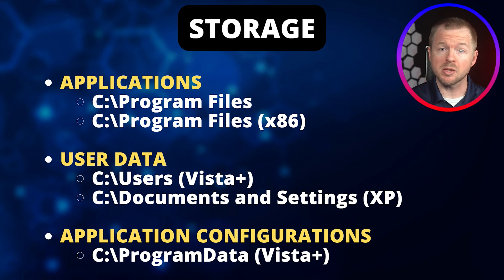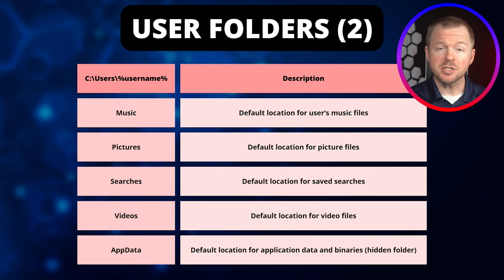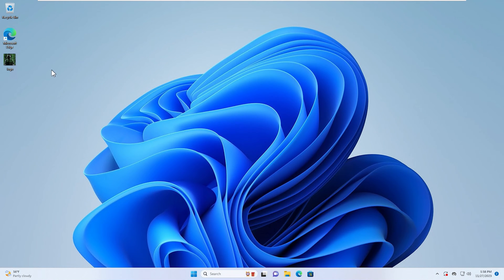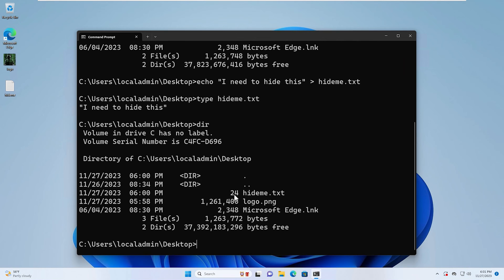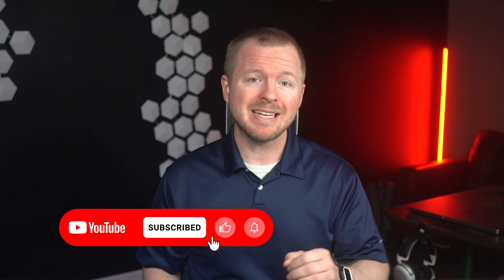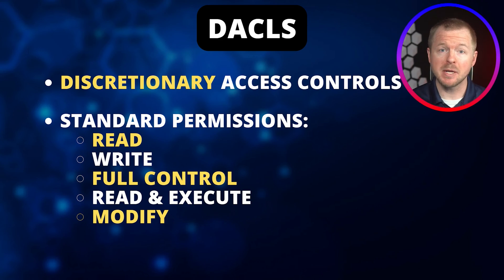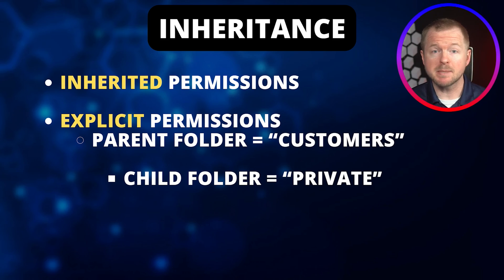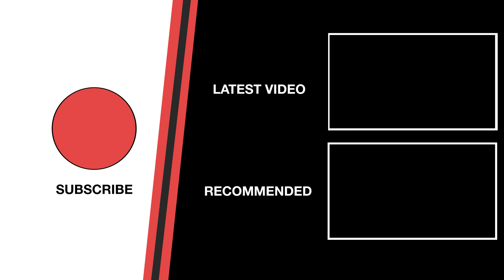Learn the Windows File System RIGHT NOW or be left behind!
You don’t know the Windows file system as well as you think you do!

The Windows file system is a core component of the operating system. As an Information Technology (IT) or Cybersecurity professional, you must understand how the operating system works and how to secure it. Understanding the operating system begins with knowing the fundamentals, and then you can dive deeper from there.

Join me as we walk through the Windows file system and start preparing you for a successful career in technology! Microsoft Windows is everywhere, and you need to have a professional understanding of how it works under the hood.

Cool Tech that I Use in My Studio

⏰ Timecodes ⏰
0:00 Introduction